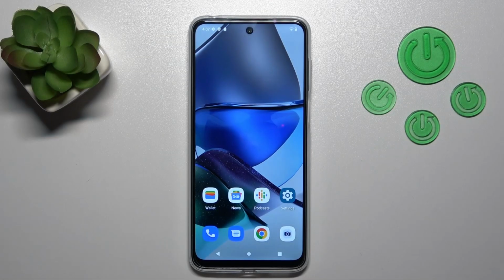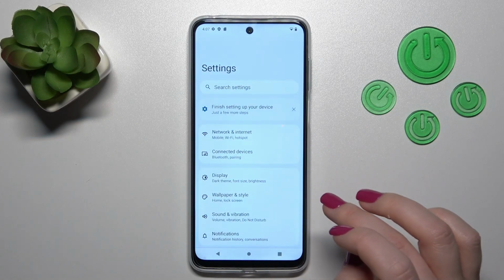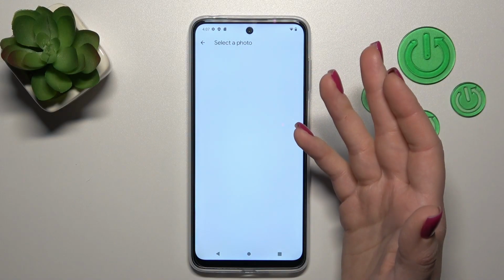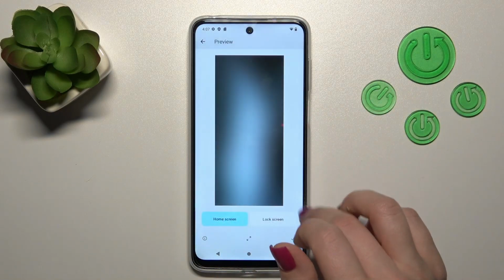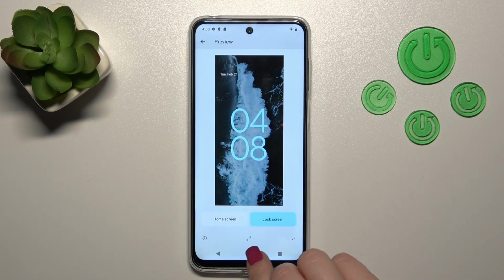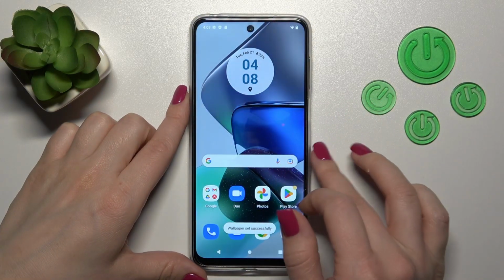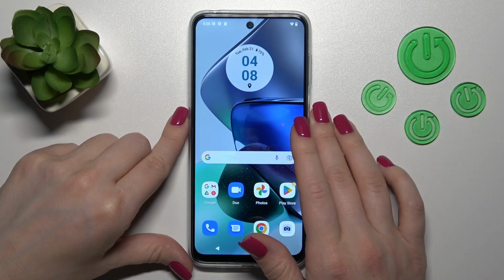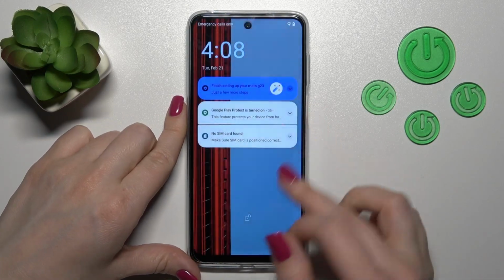How to Change Lock Screen Wallpaper in Motorola Moto G23 - Manage Wallpaper on Lock Screen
Thanks to this short instruction video you will find out the proper section in Motorola Moto G23 settings that allows you to manage the wallpapers on lock screen without any troubles. Check out how to easily and quickly manage the wallpaper on lock screen without any troubles. Make sure that you will be able to choose the best picture that you want to use as a new lock screen wallpaper.

How to change Lock Screen Wallpaper on Motorola Moto G23? How to choose new Lock Screen Style on Motorola Moto G23? How to manage Lock Screen Look on Motorola Moto G23? How to find Motorola Moto G23 Wallpaper Settings? How to change Lock Screen Theme on Motorola Moto G23?